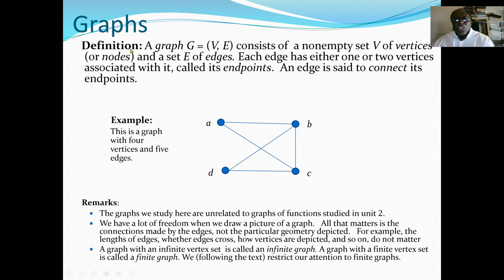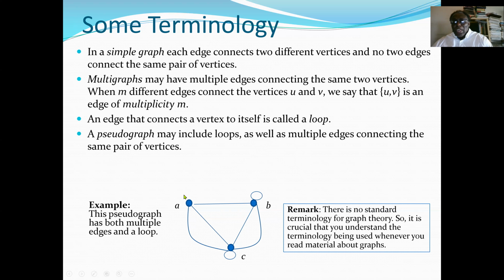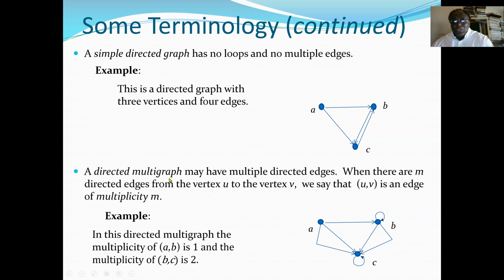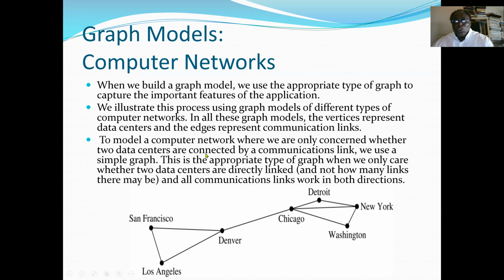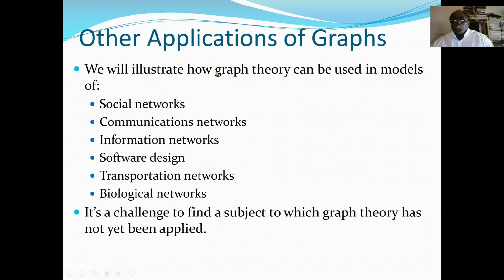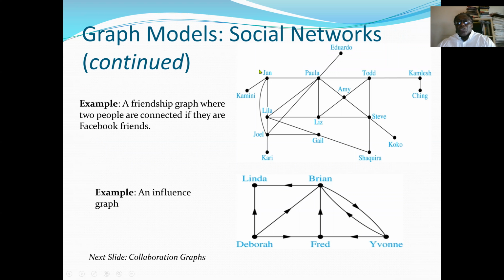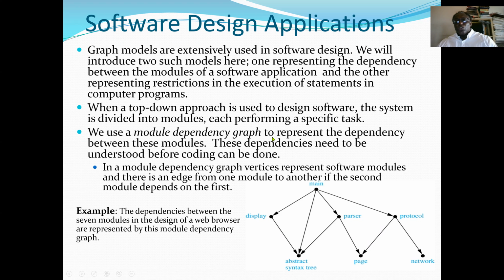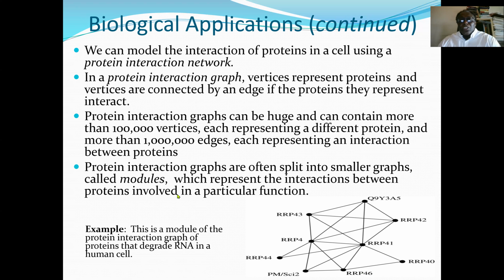Graph Theory and Graph Models and Applications: Discrete Math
A graph is a set of points, called nodes or vertices, which are interconnected by a set of lines called edges. The study of graphs, or graph theory is an important part of a number of disciplines in the fields of mathematics, engineering and computer science.